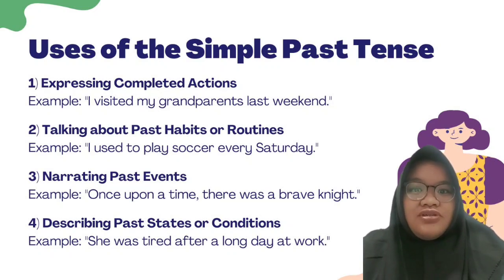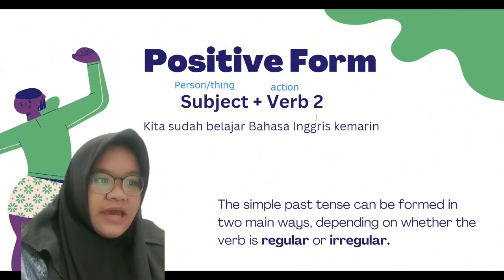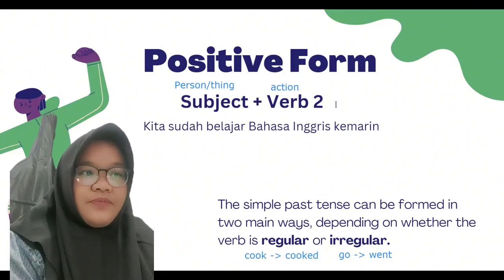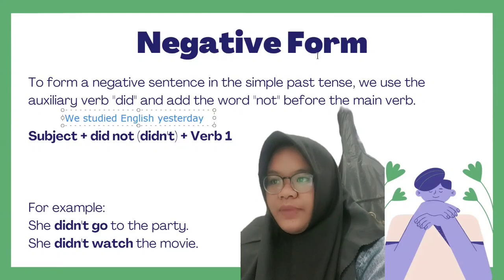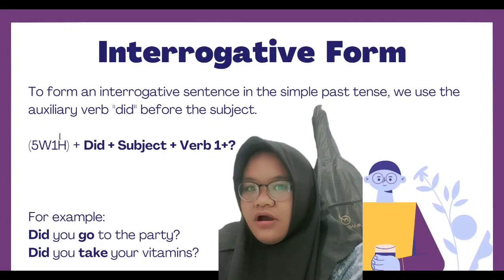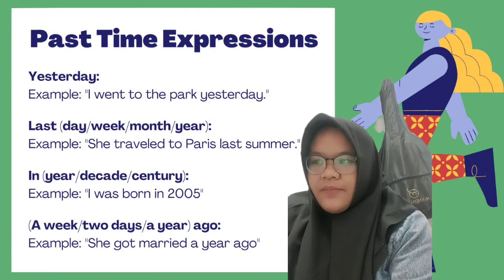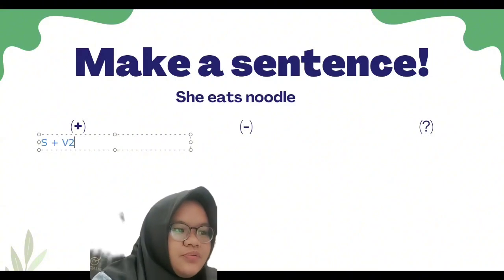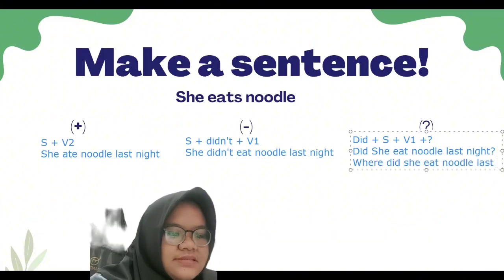CALL Assignment Instructional Video (Simple Past Tense - 9th Grade English)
Computer Assisted Language Learning
Individual assignment: Instructional Video

Name : Hanita Zahra Putri A
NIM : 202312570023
Class : Y4G
Lecturer : Mrs. Euis Kurniasih, S.Pd., M.Hum.